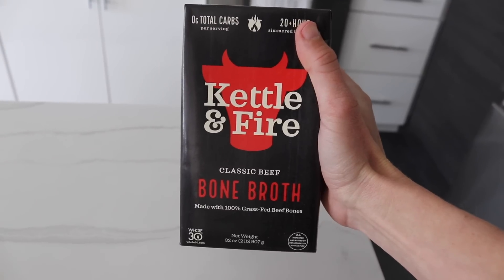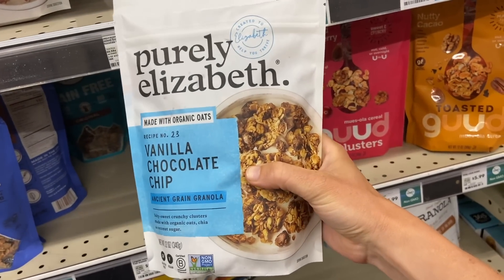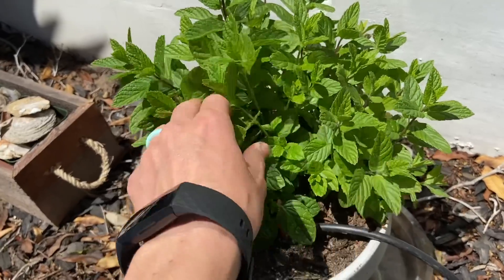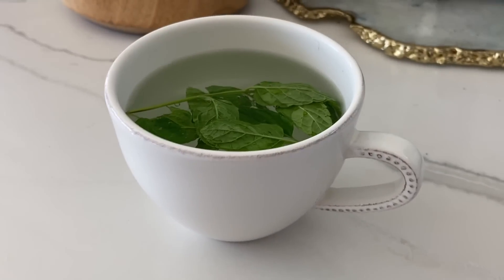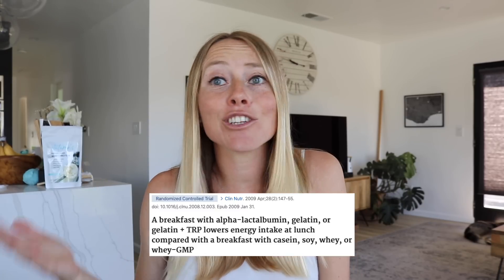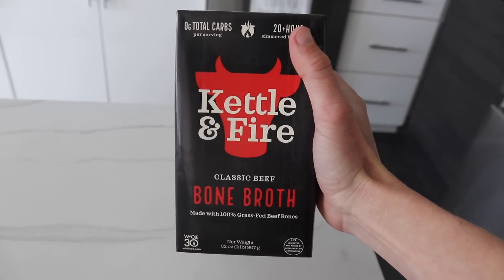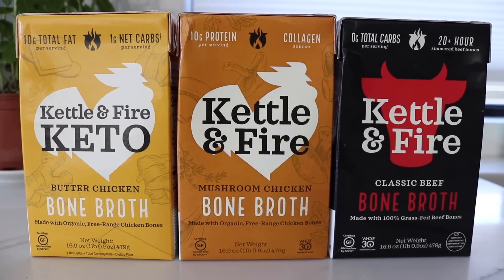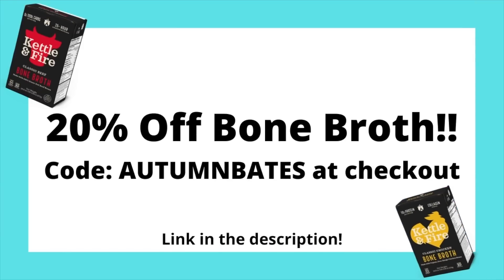Quit Overeating With These 5 Weird Nutrition Tricks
Today I'm sharing 5 simple nutrition tricks to help stop overeating and naturally boost satiety.

Chapters:
0:00 Intro
0:19 Eat 2 Eggs At Breakfast
1:13 Drink Mint Tea
2:08 Collagen With Protein
3:13 Kettle And Fire Sponsor
4:36 After Meal Walks
5:23 Magnesium